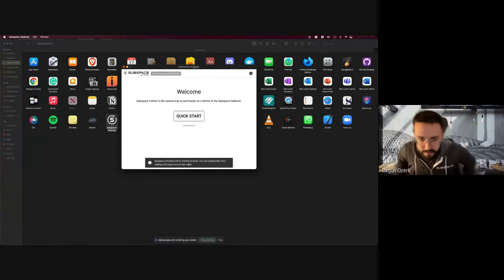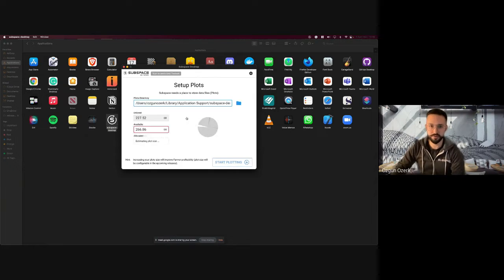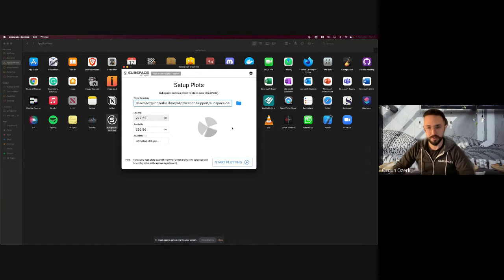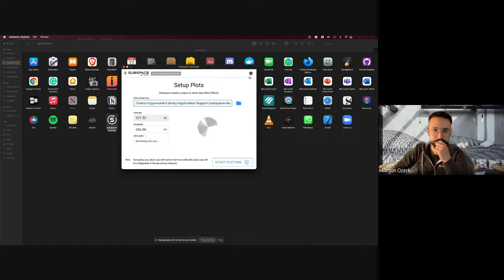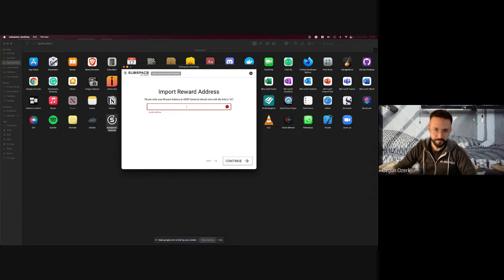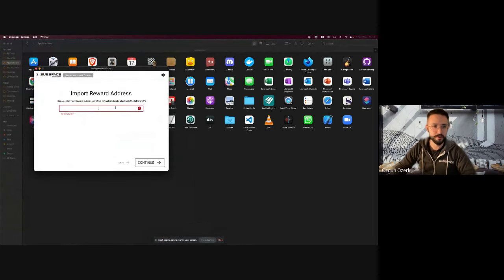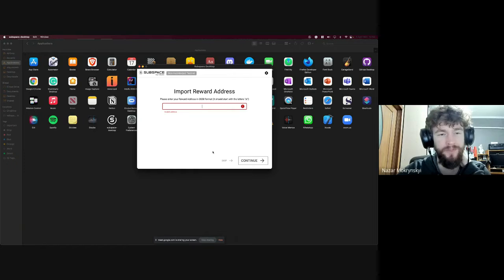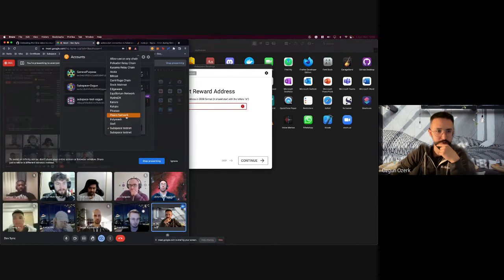Subspace Labs Developer Sync - April 4th, 2022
This Developer Sync was recorded on April 4th, 2022